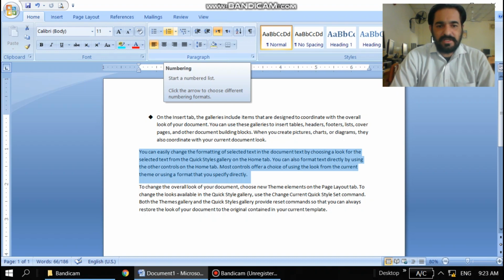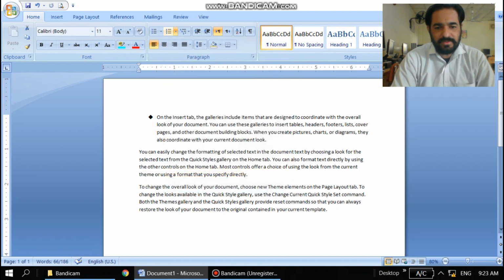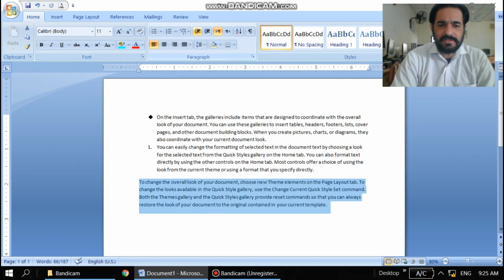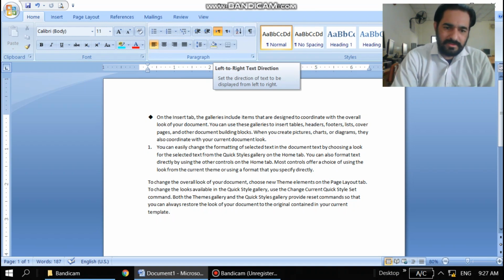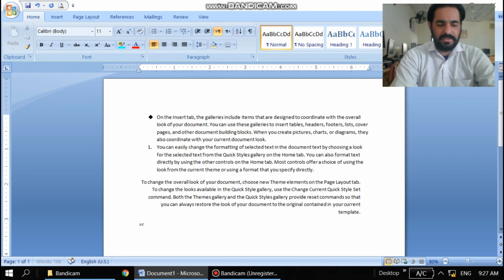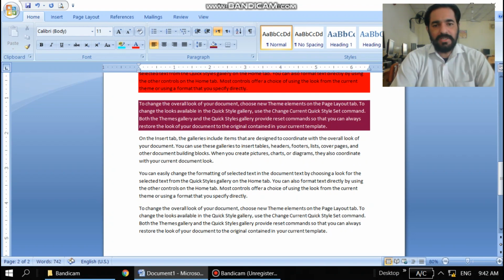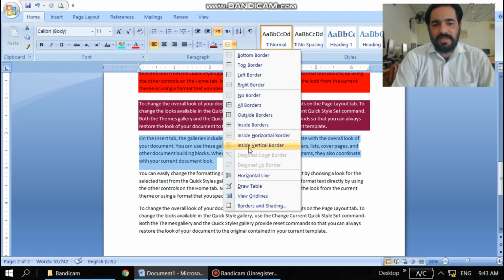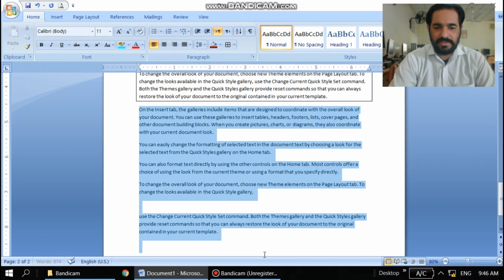XI-Computer L-3 (MS Word Graph) By: Shahid Shehzad Bajwa (SSB)